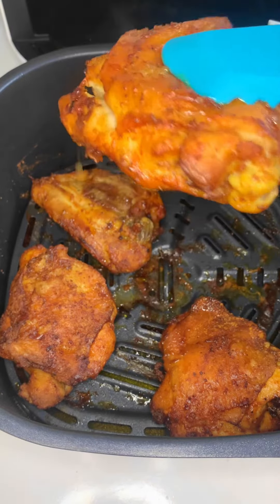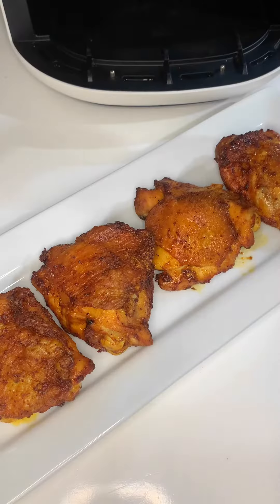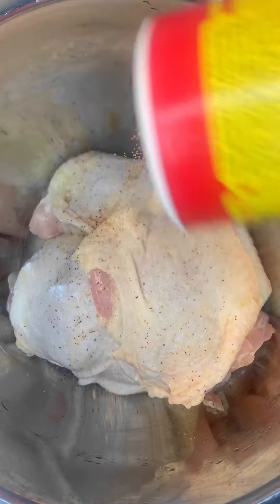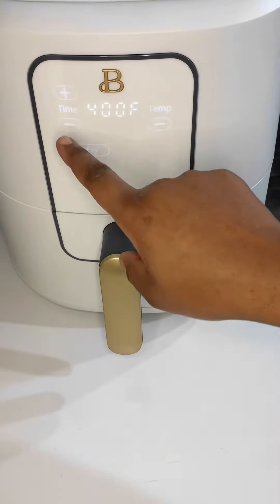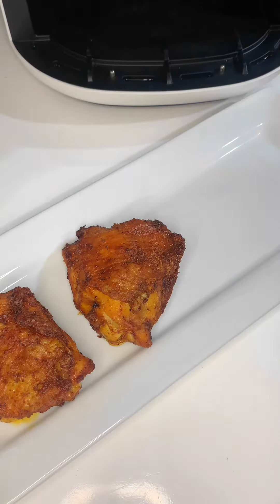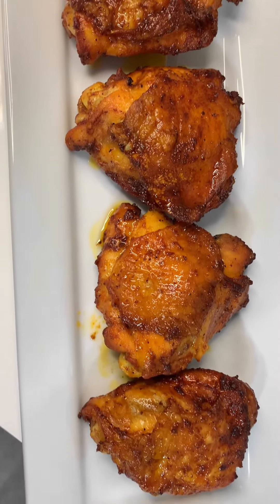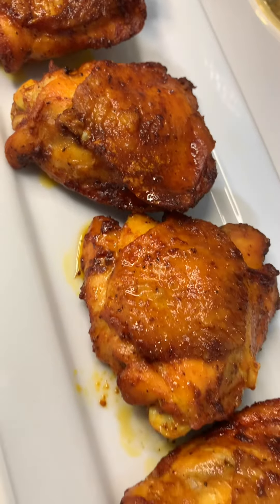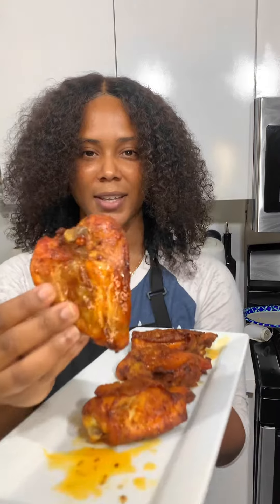Crispy Fried Chicken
The air fryer definitely makes the best Chicken ever ‼️

📌Please visit my Food Blog for the full written recipe along with other delicious recipes

Facebook Jammin Cuisine